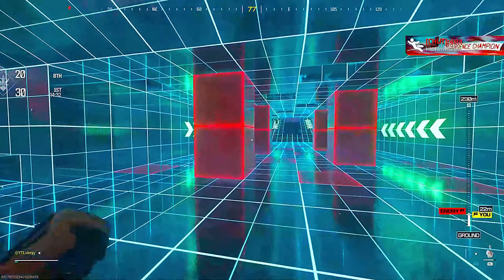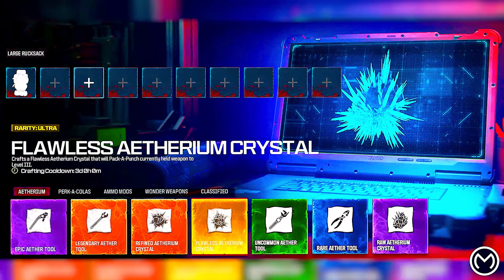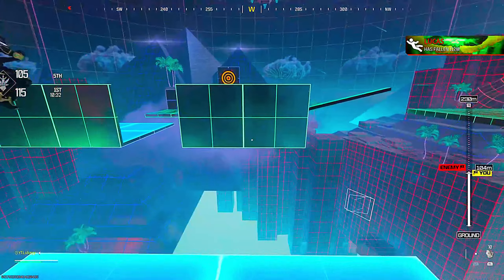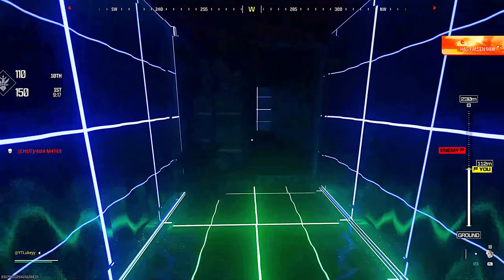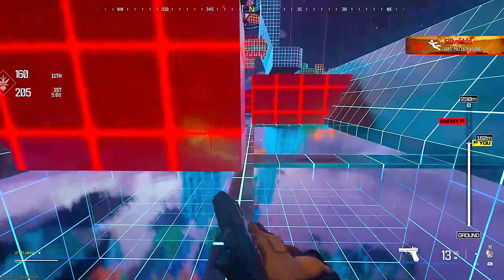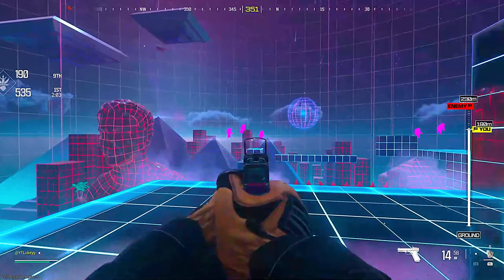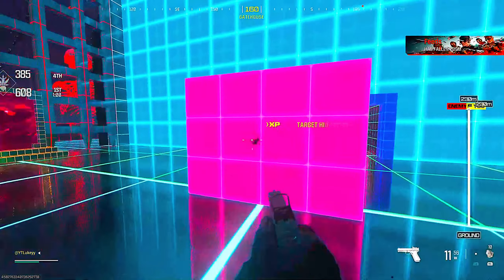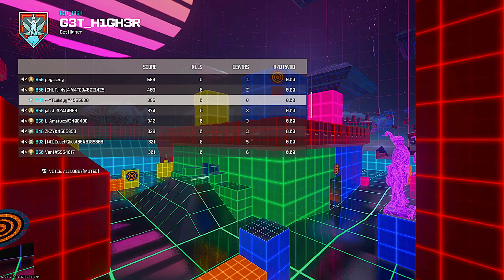SYNTH BUST UNLOCK GLITCH! ( G3T Higher Camos MW3! ) all 12 Coins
✅ Safe, Cheap & INSTANT Delivery Call of Duty MW3 Interstellar/Borealis Accounts, Hard Unlock Camo Services, Bot Lobbies & Nukes for Xbox, Playstation & PC at